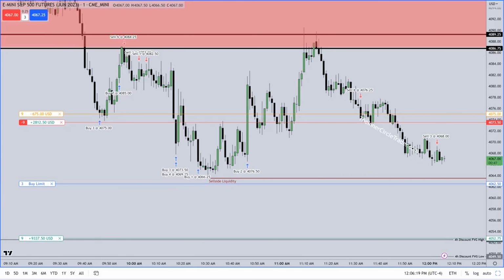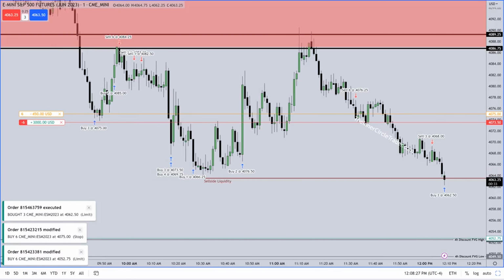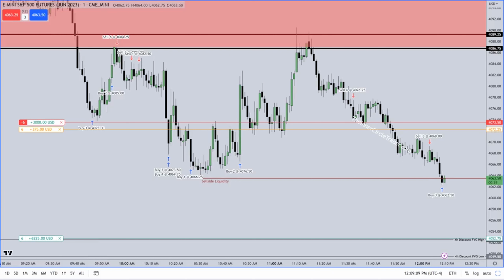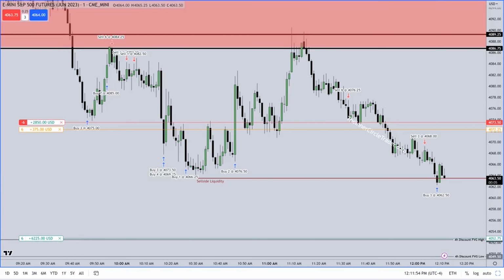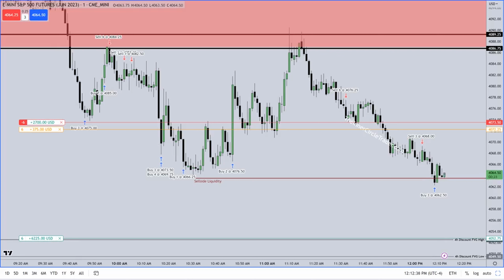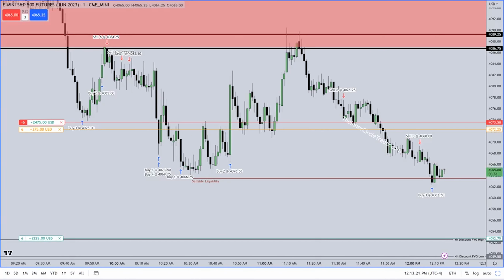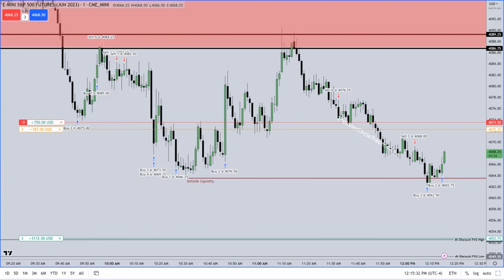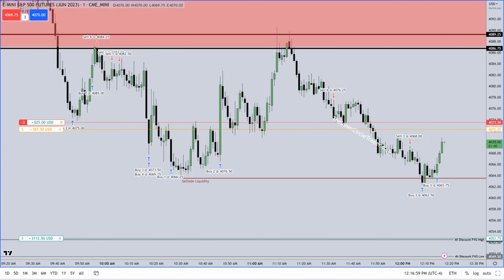ICT Executions May 4, 2023 ES Short 2nd Trade